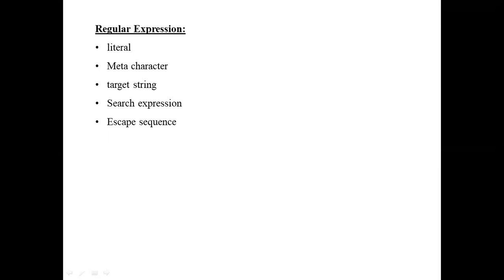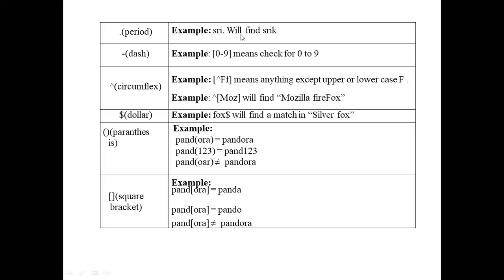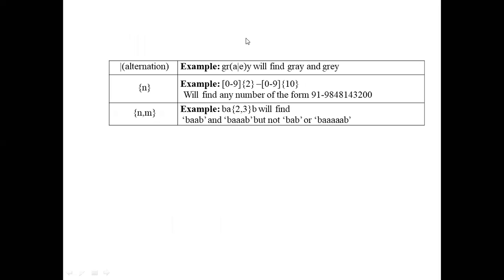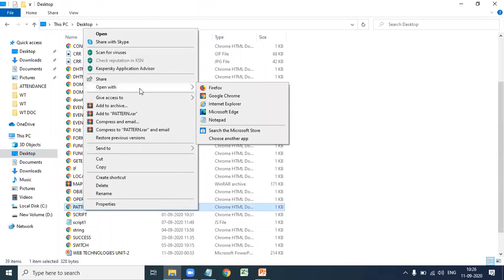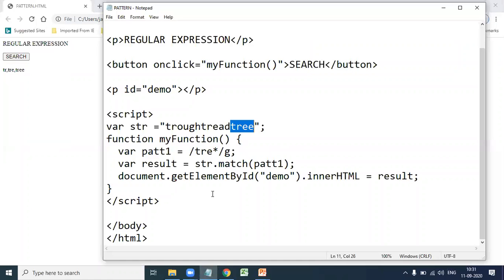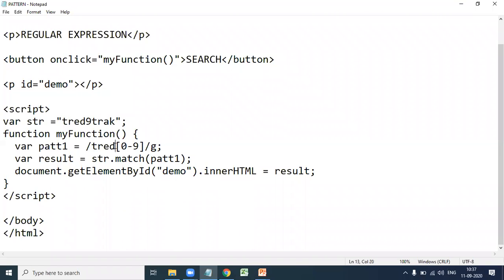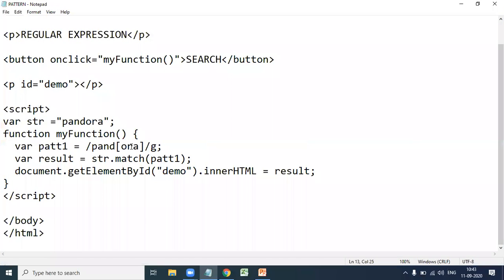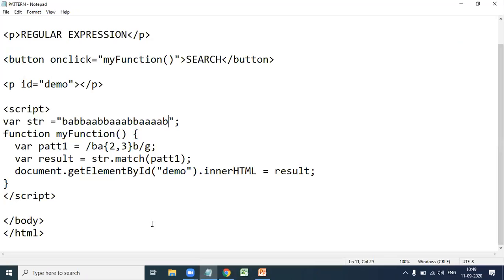WT LECTURE 14 SJP